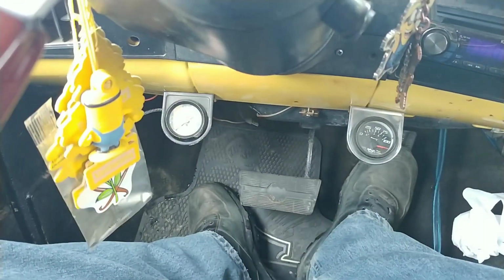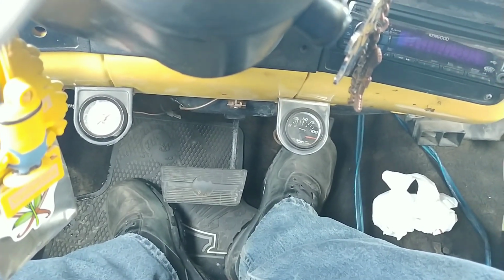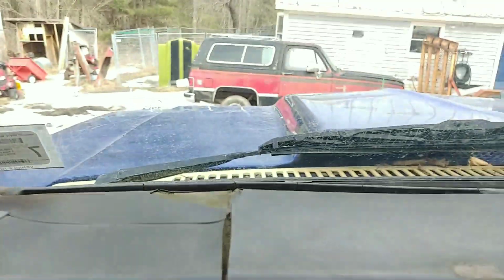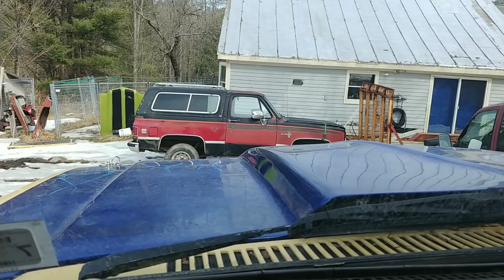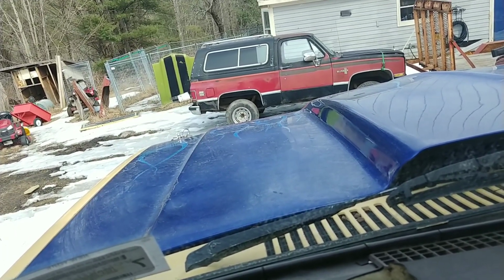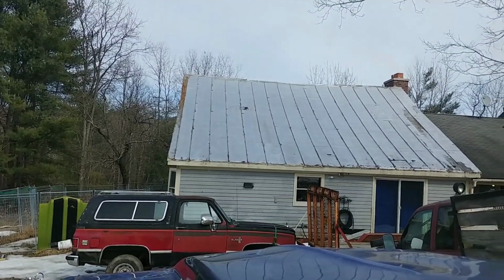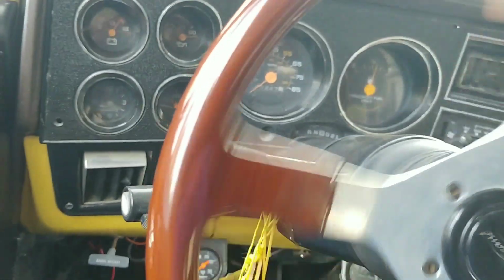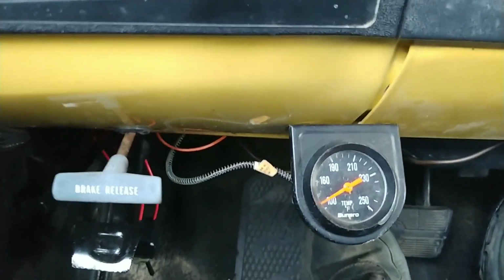Cold start k5 454 big block